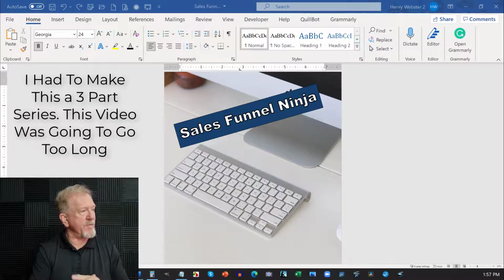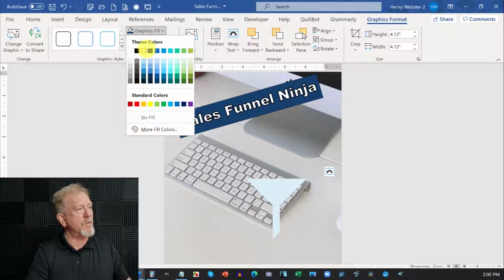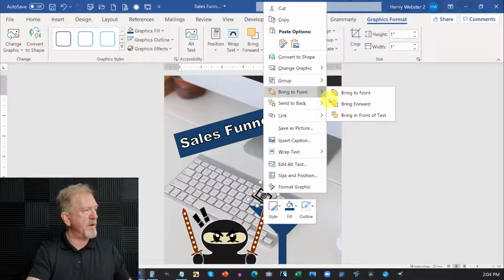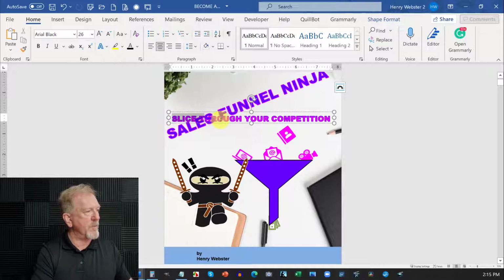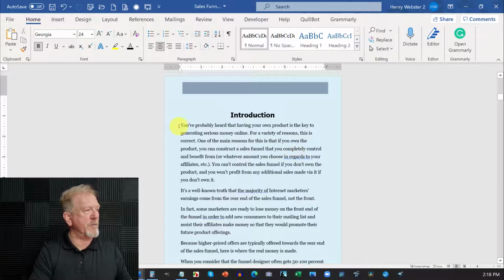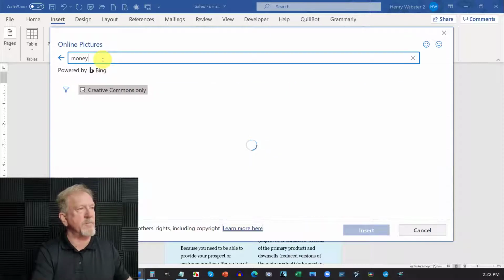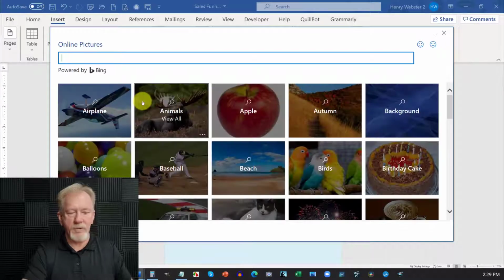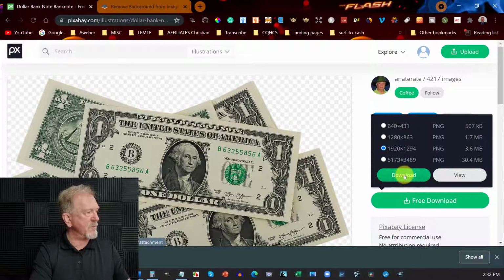#1 Easiest Way To Make Your PLR eBook Stand Out From the Crowd MINI-COURSE Pt 2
In this video, we will be discussing #1 Easiest Way To Make Your PLR eBook Stand Out From the Crowd MINI-COURSE Pt 2
Welcome to Product Creation Formula. In this videos #1 Easiest Way To Make Your PLR eBook Stand Out From the Crowd MINI-COURSE Pt 2, We will be discussing how you can change your ebook so it you can make money with plr. PLR stands for private label rights. This means that you get a license to change the product to your heart's content and sell it as your own. We are specifically speaking about plr ebooks in this video. This is a make money online 2021 legit method. People all around the world make money selling plr. We won’t be covering how you can change private label rights videos, or private label rights courses, or even how you can make money online today. This is all about how to change your plr to stand out from the crowd MINI COURSE. This mini-course goes over 3 videos and shows you how to make your plr stand out. I personally love plr content marketing. It is a great way to earn passive income. Private label rights plr are not to become confused with master resale rights or resale rights. They are distinctly different. So enjoy and I hope to hear about how you make money with plr products. So get out there and change the plr products 2021, and make the best plr ebooks online.

*My favourite Low Content Supplier BookBolt.

*My Favourite Article Rewriter Is*
QuillBot

LEGAL NOTICE

The Publisher has strived to be as accurate and complete as possible in the creation of this report, notwithstanding the fact that he does not warrant or represent at any time that the contents within are accurate due to the rapidly changing nature of the Internet.

While all attempts have been made to verify information provided in this publication, the Publisher assumes no responsibility for errors, omissions, or contrary interpretation of the subject matter herein. Any perceived slights of specific persons, peoples, or organizations are unintentional.

In practical advice books, like anything else in life, there are no guarantees of income made. Readers are cautioned to reply on their own judgment about their individual circumstances to act accordingly.

This book is not intended for use as a source of legal, business, accounting, or financial advice. All readers are advised to seek the services of competent professionals in the legal, business, accounting, and finance fields.

You are encouraged to print this book for easy reading.